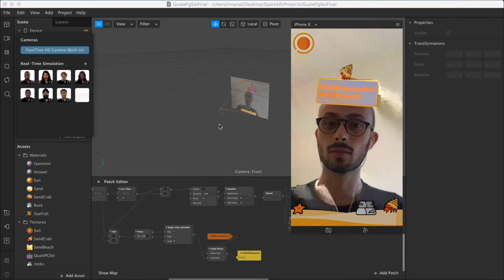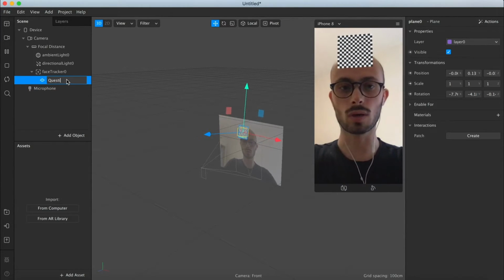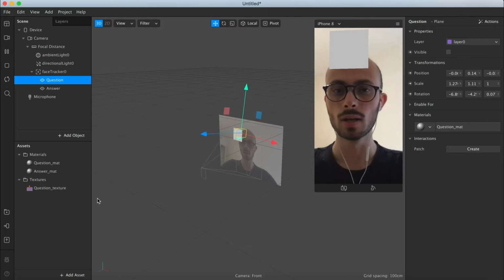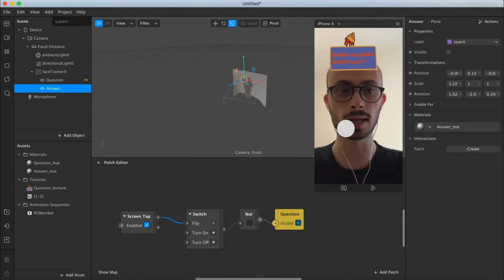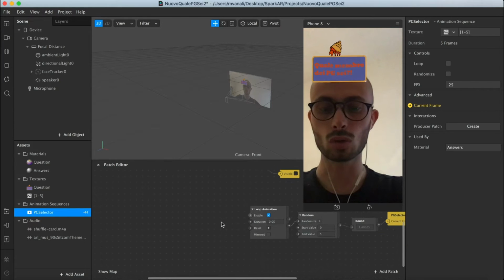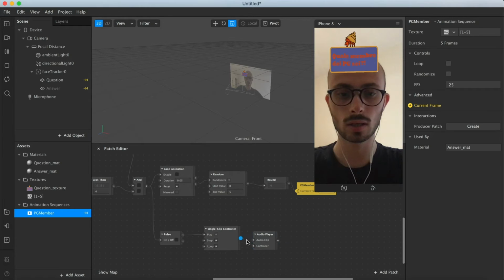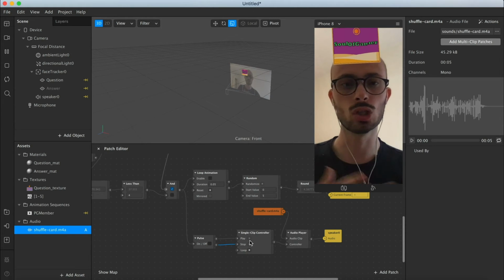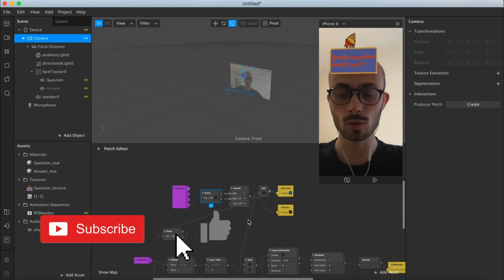How to make "Who are you" filter + audio effect - Spark AR TUTORIAL